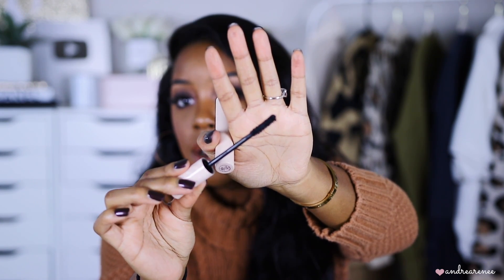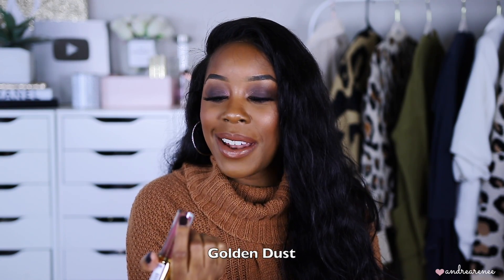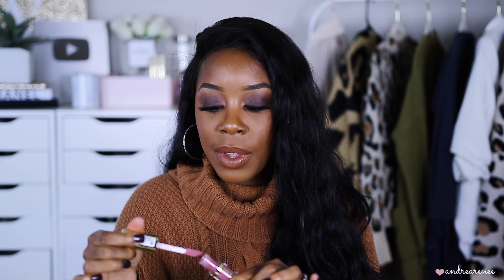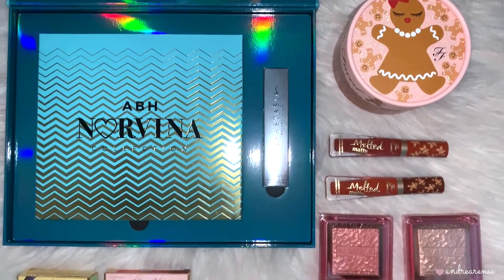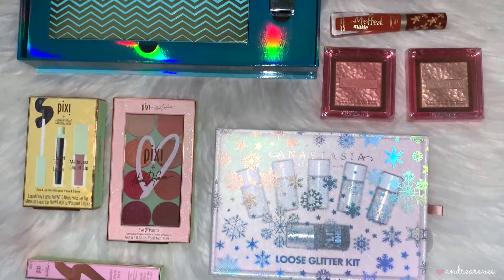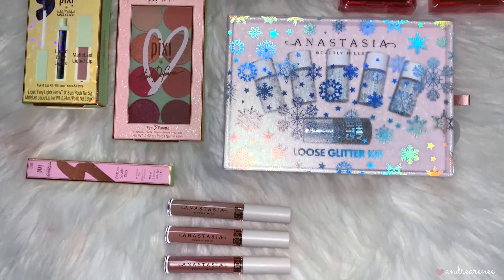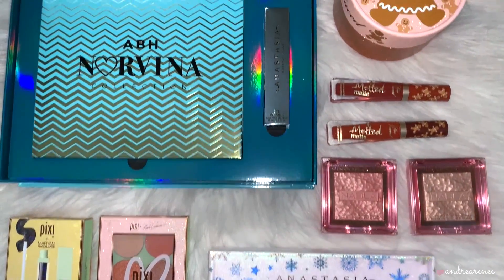OCTOBER BEAUTY FAVORITES 2019 | FALL FAVORITES | Andrea Renee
I love doing monthly favorites because I can share and update you guys on new and older beauty products. My October beauty favorites consists of products I've been loving plus new product updates. I really hope you guys enjoyed watching my October beauty favorites as much as I enjoyed filming it. What are some of your October beauty favorites?

Sephora VIB Sale Dates

***USE CODE: "HOLIDAYSAVE"

Olay Moisture Ribbon Body Wash - Manuka Honey
Laura Mercier Almond Coconut Milk Souffle Body Creme
Laura Mercier Almond Coconut Milk Sugar Scrub
Bliss Rose Gold Rescue Soothing Toner Mist
Bliss Rose Gold Rescue Gentle Foaming Cleanser
Fresh Vitamin Nectar Antioxidant Glow Water Face Mist

MILK Makeup Foundation Stick - Golden Deep
REN Perfect Canvas Primer
NABLA Cosmetics Major Pleasure Mascara
Black Radiance True Complexion. Contour Palette Dark/Deep
Makeup Revolution Pout Bomb Lip Plumping Gloss - Glaze
Hourglass Unreal High Shine Lip Gloss - Ignite
Hourglass Unreal High Shine Lip Gloss - Strike
Biossance Rose Vegan Lip Balm
Milani Keep It Full Lip Pumping Gloss - Rosewood
Sephora Pro Powder Brush # 50
Sonia Kashuk Large Powder Brush

MAYVENN HAIR:
Full Sew in
Peruvian Body Wavy 18” Frontal
Peruvian Body Wavy 18” 20" 22" Bundles

M Y . P O . B O X
Andrea Renee

PURCHASE MY MAKEUP BRUSHES!
Camera: Canon 80D
Lens: Sigma 18-35mm f/1.8
Lighting: Soft Box lights
Editing: iMovie